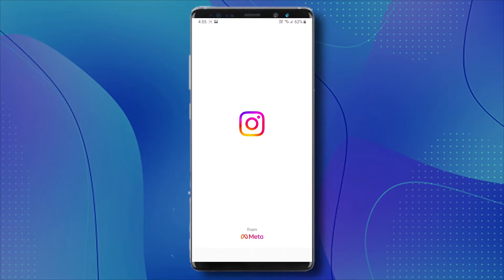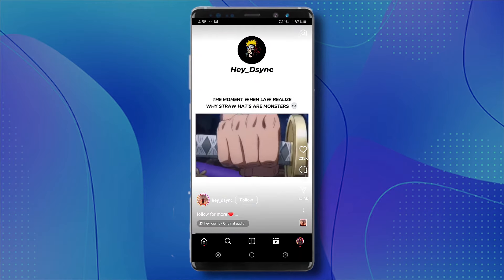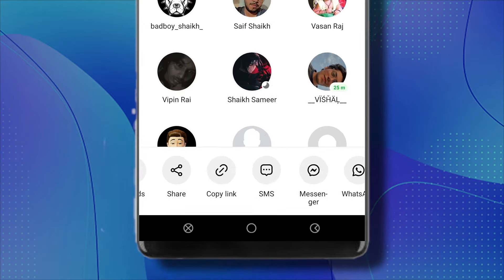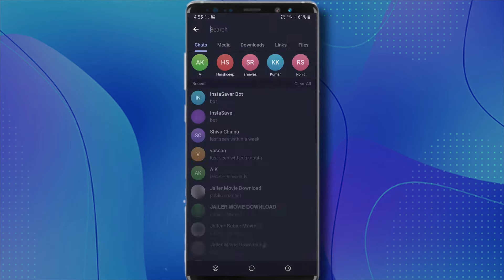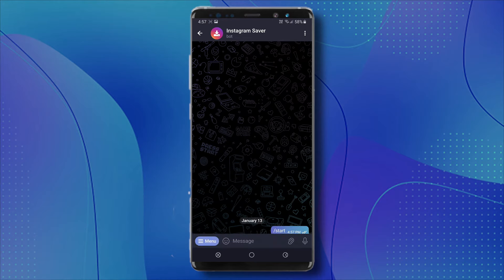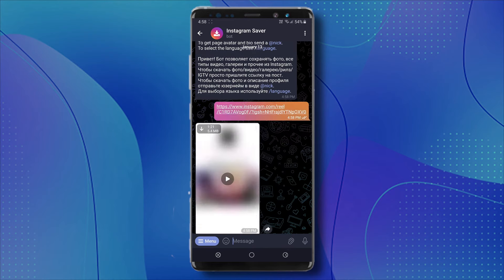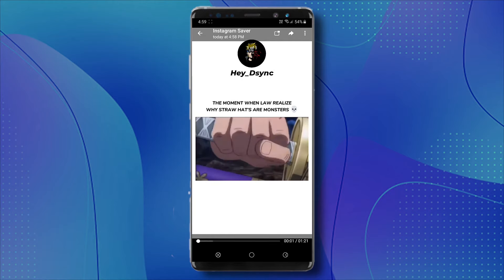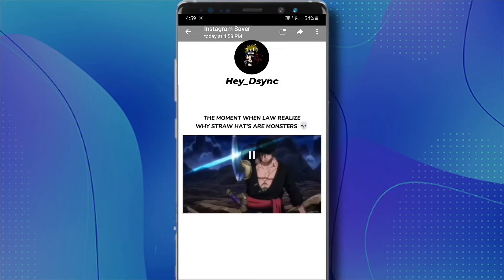How To Download Instagram Reels Video on Telegram (2024)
In this tutorial, we'll guide you through the process of downloading Instagram Reels videos directly on Telegram. Understanding how to download Instagram Reels is valuable as it allows you to repurpose the content for later use. This method enables you to save Instagram Reels without the watermark directly to your gallery, offering a quicker alternative to using external websites. Discover the steps to download Instagram videos using Telegram and effortlessly store the content you desire on your mobile device. Stop wasting time and explore the efficient way to download Instagram Reels through Telegram!